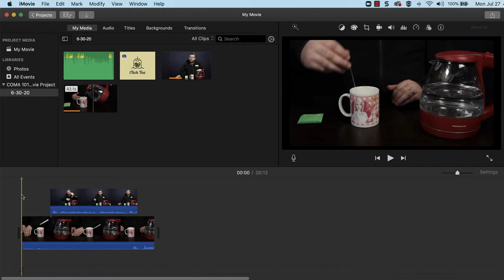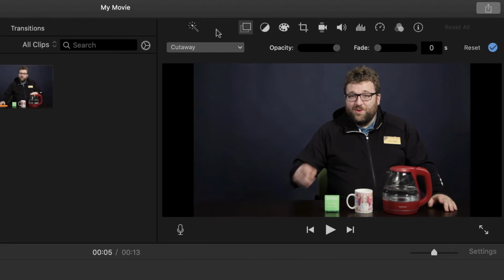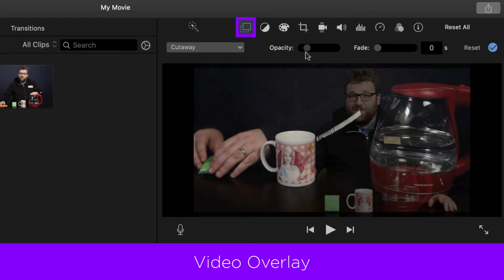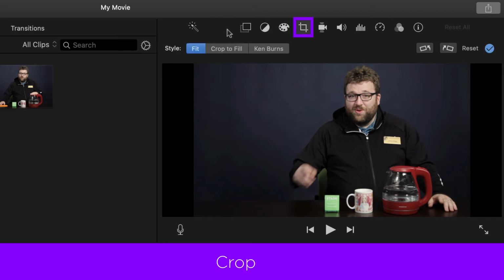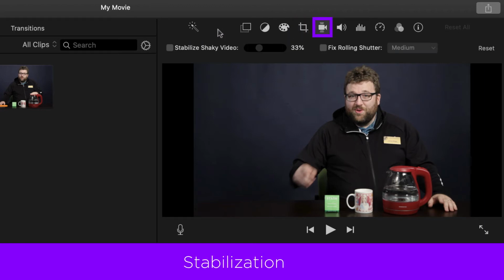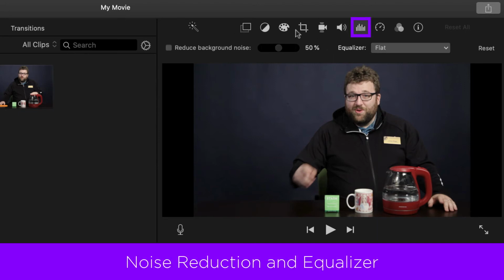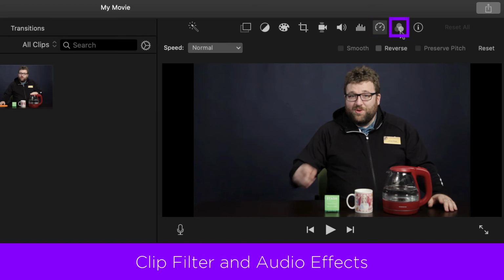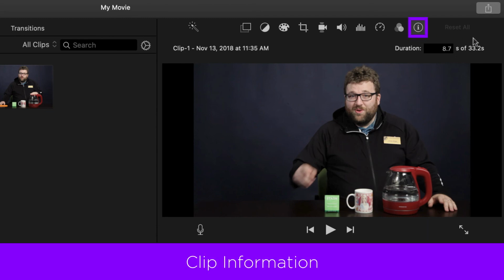iMovie Tutorial: Effects & Adjustments